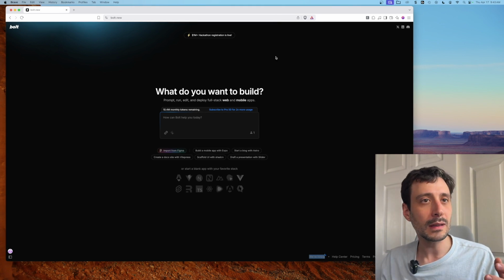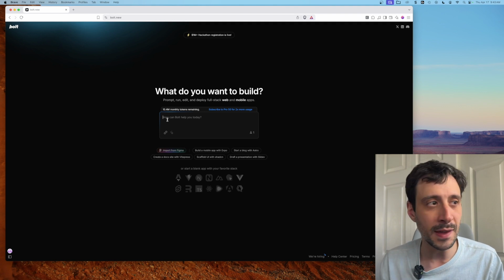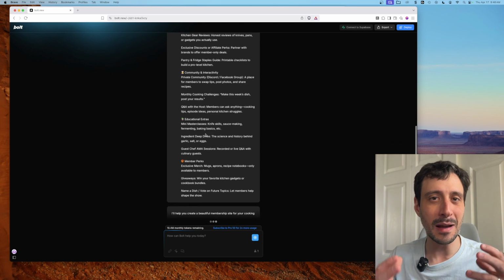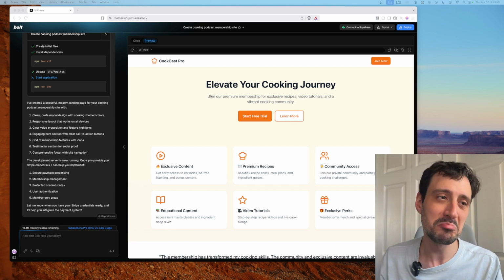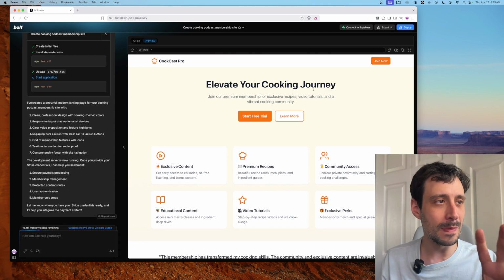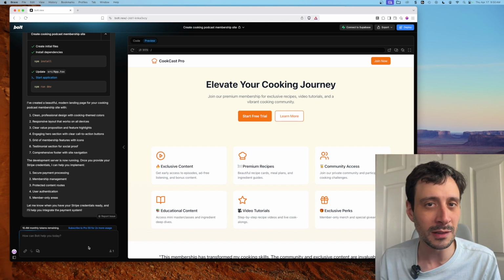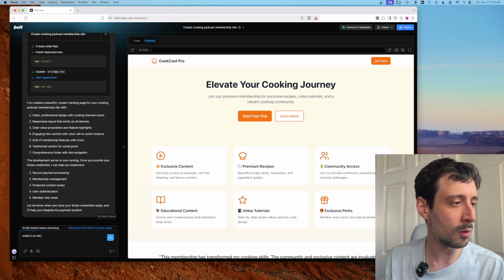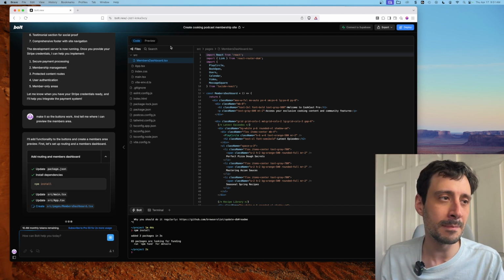Using Bolt.NEW To Make a Podcast PAYWALL - Must Watch!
Bolt.new is a fantastic ai tool that can code complex websites with a couple of clicks. In this video i show you the importance of having a membership area for your podcast, and how to make your own paid membership site and how you can use it to grow your podcast as a business!

Click here for a free monetization + video training... it's going to rock your world